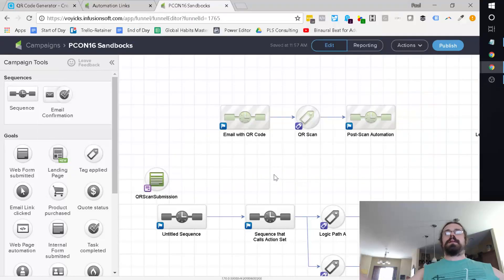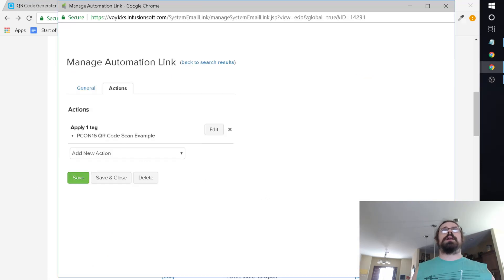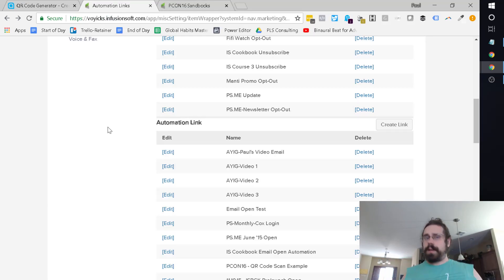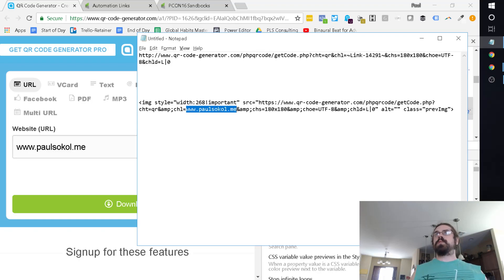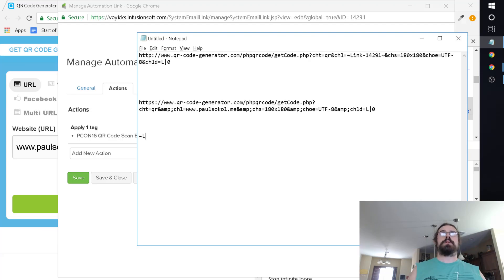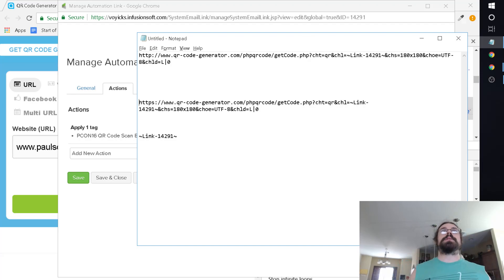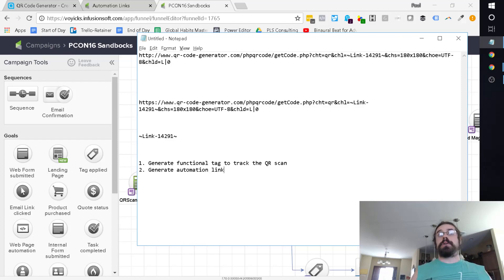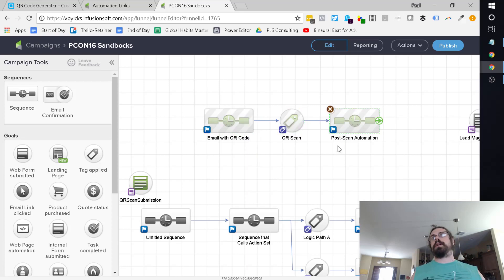How To Do QR Code Automation With Infusionsoft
If you've ever wanted to generate a unique QR code for people in an email, that can run automation upon scanning, this training is for you!

Register for my "Under The Hair" emails here for more tips and automation tricks